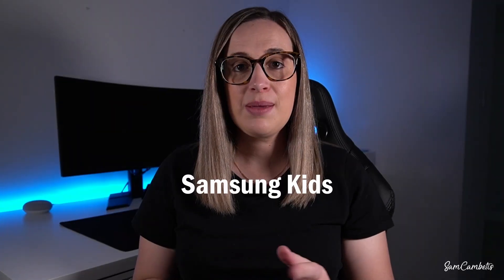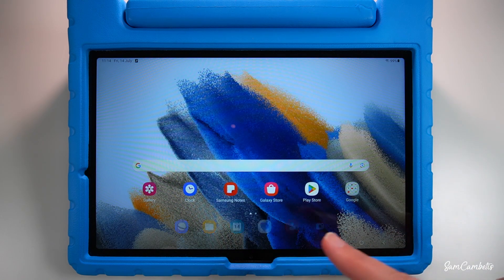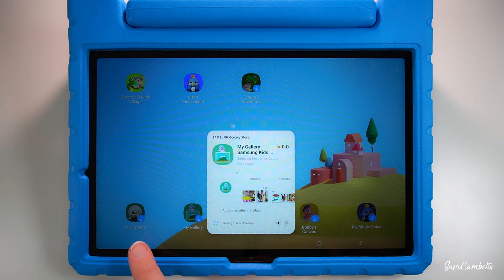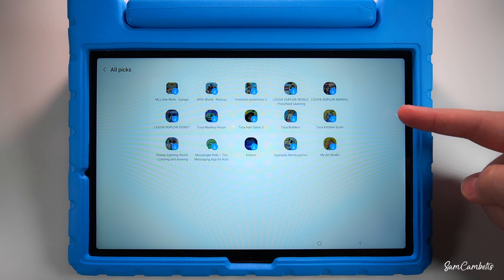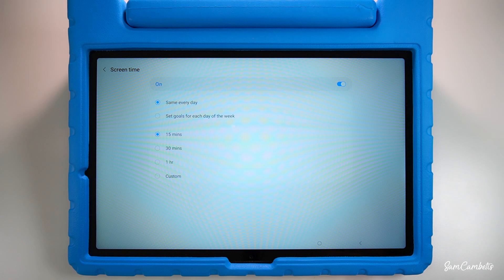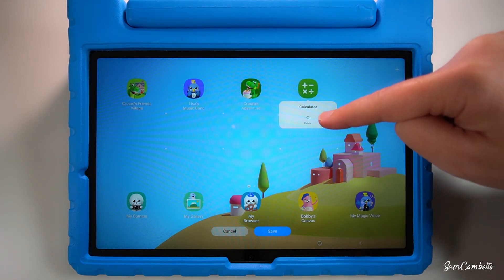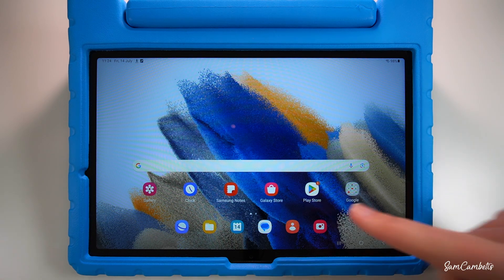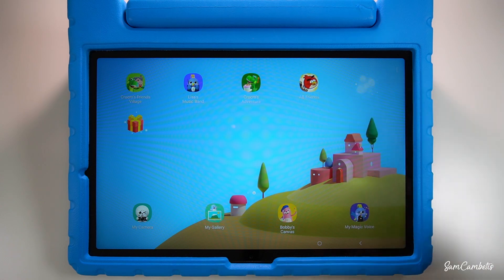Parental Control Made Easy: Setting Up Samsung Kids Mode on Your Device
In this video, I'll guide you through the process of finding and enabling Samsung Kids Mode on your Samsung phone or tablet. I'll show you how to set it up with customized parental controls, allowing you to restrict access to apps and content, set time limits, and ensure a safe browsing experience for your children. Additionally, we'll explore how to add apps to enhance your child's digital experience within Samsung Kids Mode.

Samsung Tablet Case (AUS)
Samsung Tablet Case (US)